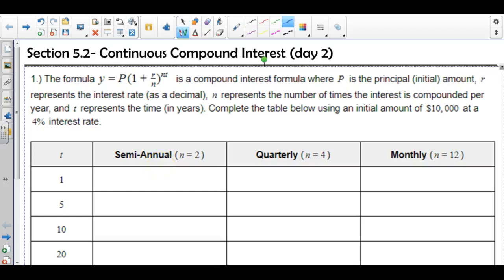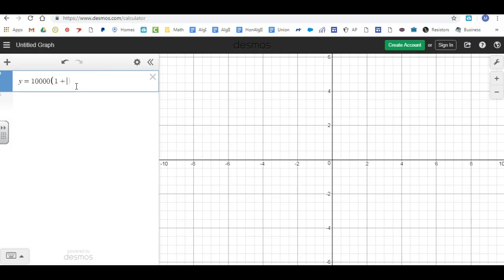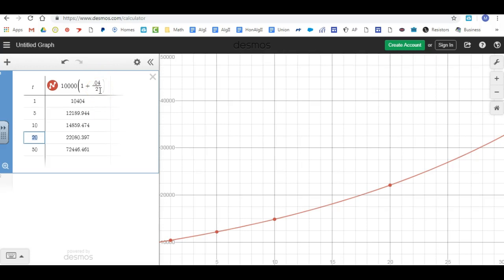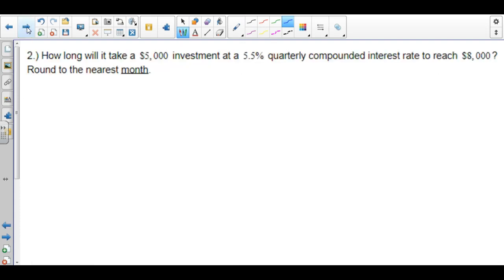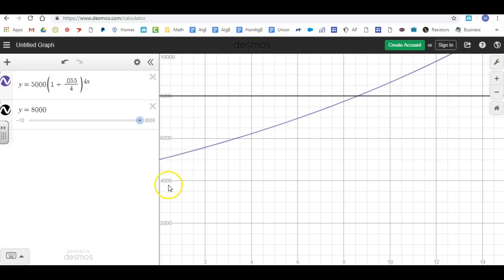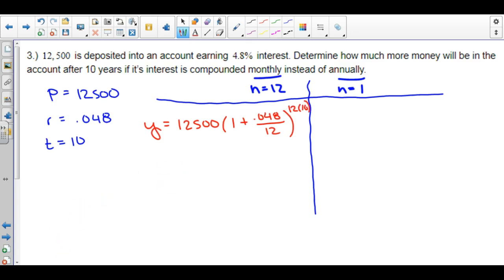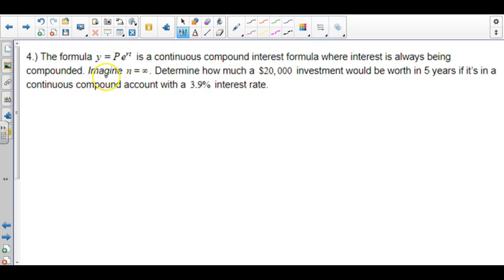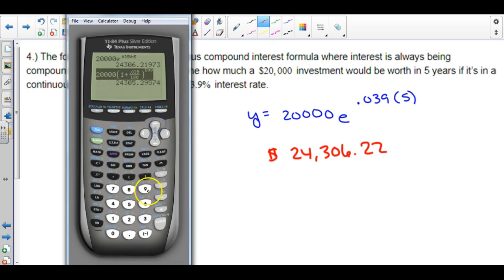Algebra I 5.2 day 2